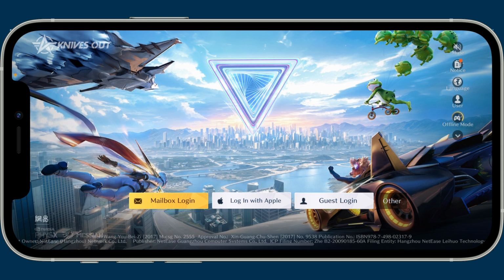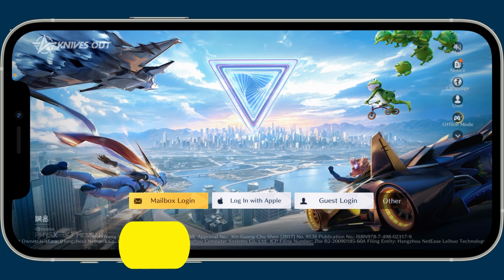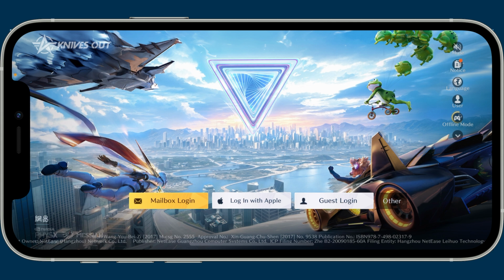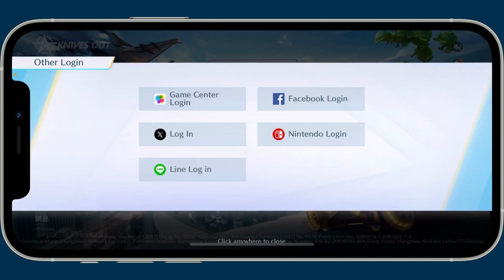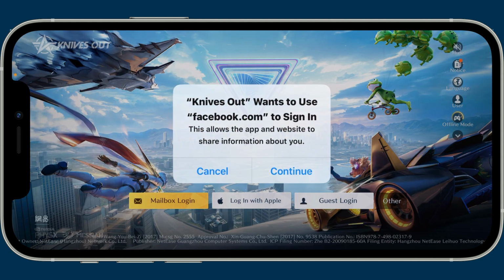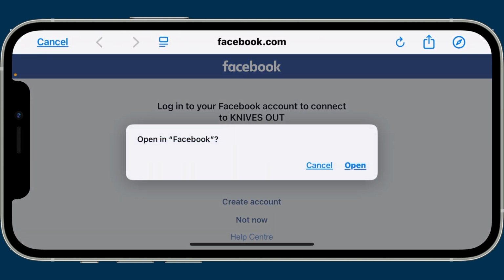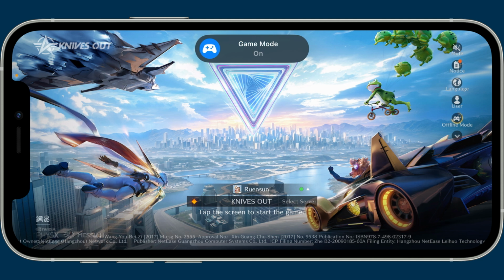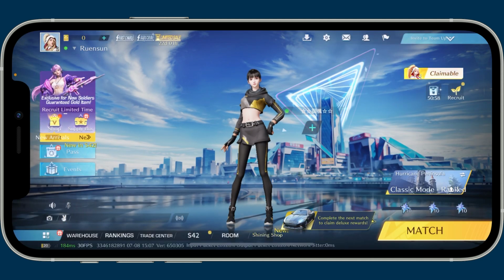How to Log In to Knives Out Game (2025 Update)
New to Knives Out and not sure how to log in? 🔐 This simple step-by-step guide will show you exactly how to log in to Knives Out game using various methods such as Guest login, Facebook, Apple ID, or Twitter. Whether you're returning to the game or starting fresh, this tutorial will help you get started quickly and easily!